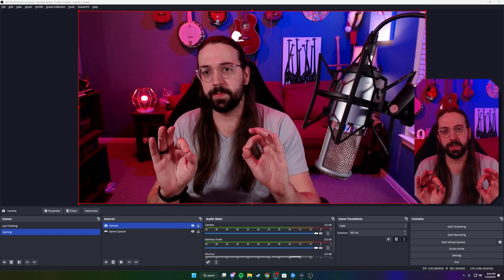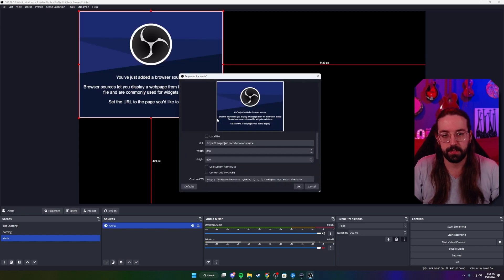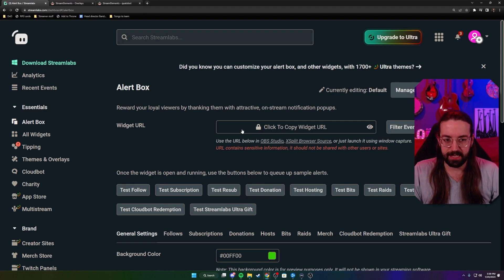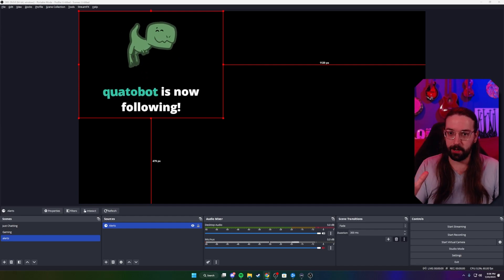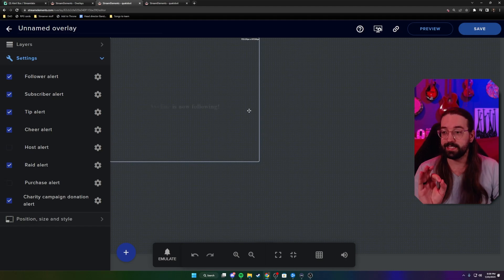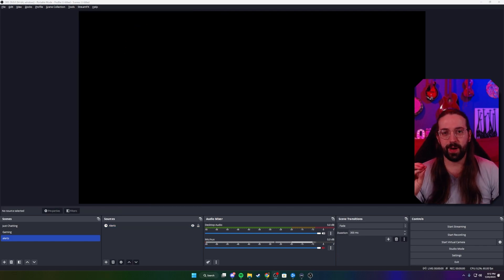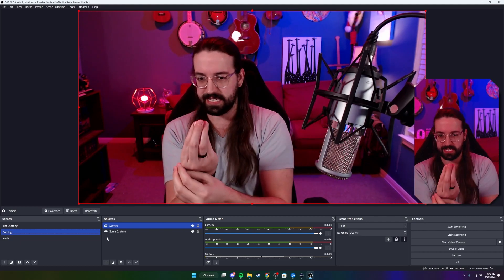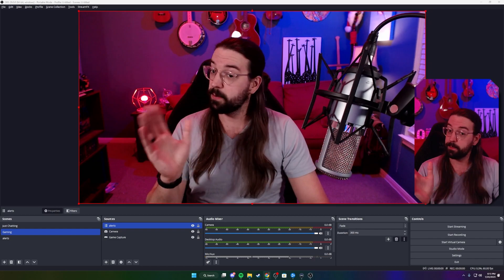OBS Tutorial - Alerts & Nested Scenes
In this tutorial, we will show you how to add alerts from Streamlabs and StreamElements into OBS Studio using nested scenes. Nested scenes allow you to organize your alerts and make them appear seamlessly on your stream.

We will go over the setup process for both Streamlabs and StreamElements, as well as how to create and use nested scenes in OBS Studio. By the end of this tutorial, you will have a better understanding of how to use nested scenes to enhance your stream and make your alerts more dynamic.

===Timestamps===
0:00 - Intro
0:38 - Making an Alerts Scene in OBS
1:16 - Streamlabs Alerts Tutorial
1:55 - Streamelements Alerts Tutorial
2:40 - Nested Alerts Scene
3:35 - Outro